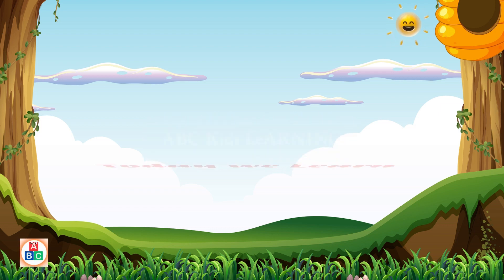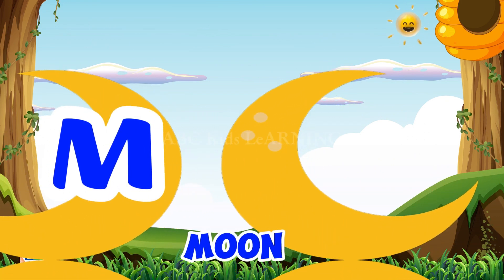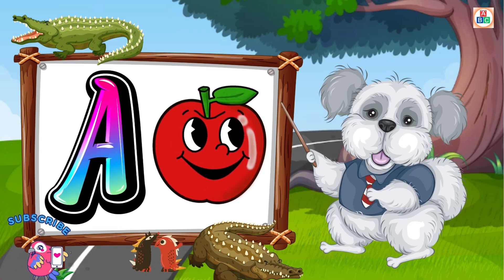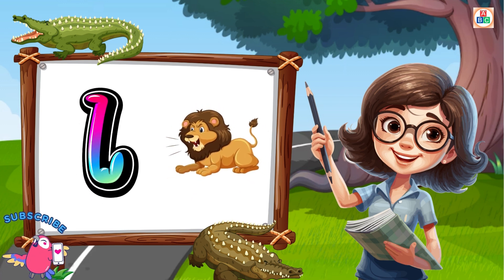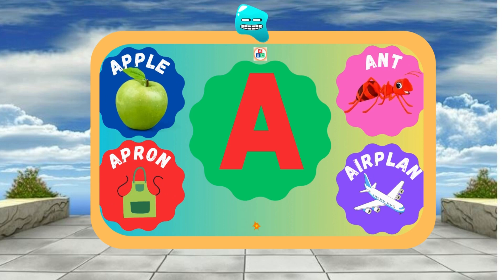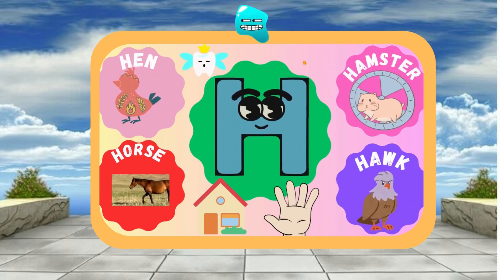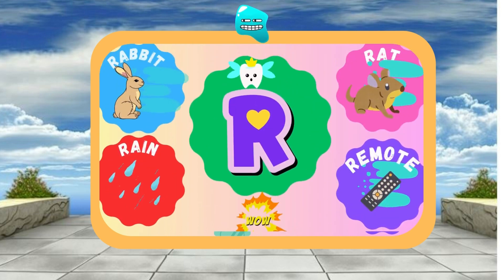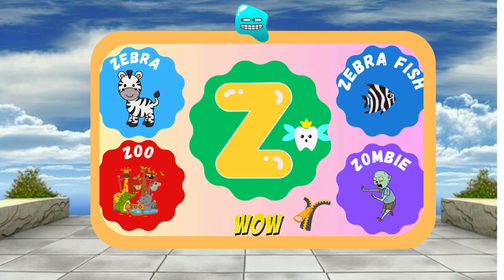Alphabets Learning Video for Kids a to z Letters Sounds english rhymes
ABC Alphabets Phonics Song For Toddlers & Kindergarten ABC Kids Learning

Chitti Khel Raha Hai Doctor Doctor - Kids Pretend Play | Hindi Rhymes for Children
Johny Johny Yes Papa + Wheels On The Bus - THE BEST Song for Children
Cuquin's Panda Bag 🐼 and more educational videos | videos & cartoons for babies
Hathi Ro Raha Tha | Ek Mota Hathi | Hindi Nursery Rhymes and Cartoons
Wheels on the Bus | Cartoons & Kids Songs | Moonbug Kids - Nursery Rhymes for Babies
Chhuk Chhuk Chale Rela Gadi + More Odia Cartoon Song
Baby ballons with Cuquin - Discover and learn with your favourite cartoons

@naima study
@Chhotu TV
@ChunChun TV
@Bauaa TV
@Lichi TV

You will find queries for:
1. A to Z Learning Videos
2. A to Z Learning Words
3. A to Z Learning English
4. A to Z Learning Alphabets
5. A to Z Reading Video
6. Learn A to Z Alphabet Reading
7. A to Z Learning Videos For Kids
8. A To Z Learning Videos For Kindergarten
9. Educational Videos For Kids
10. A To Z Vocabulary For Kids
11. English Reading For Kids